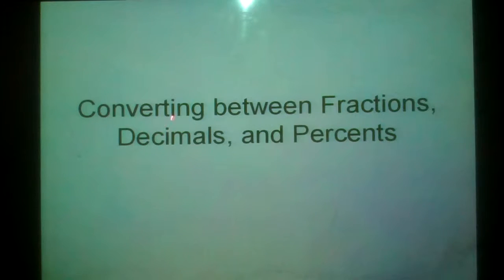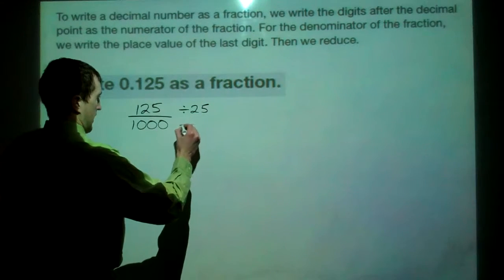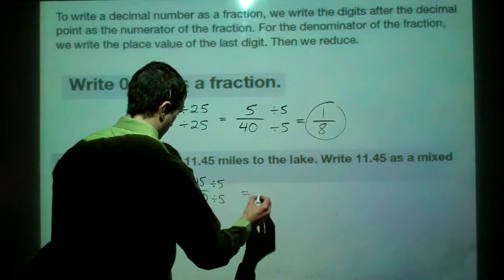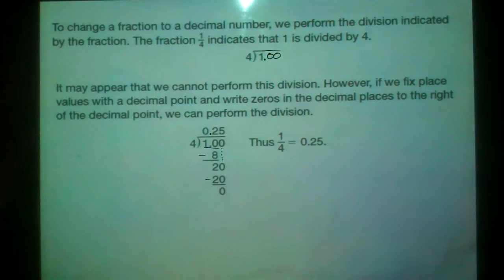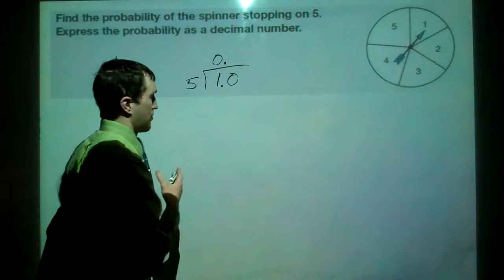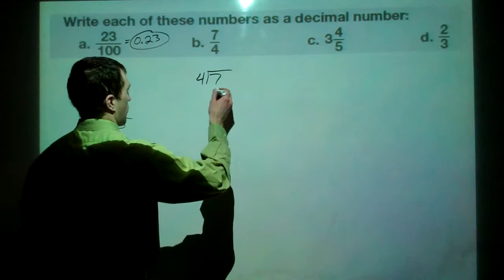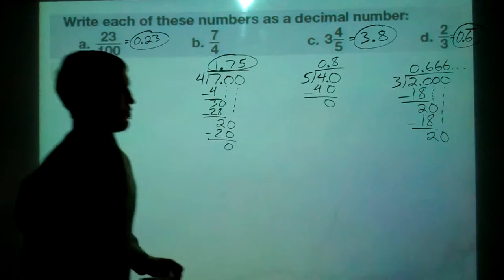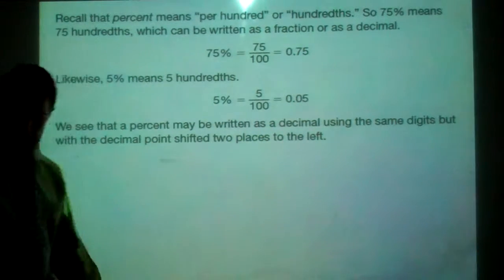Lesson 43- Part 1 (Converting Fractions, Decimals, and Percents)